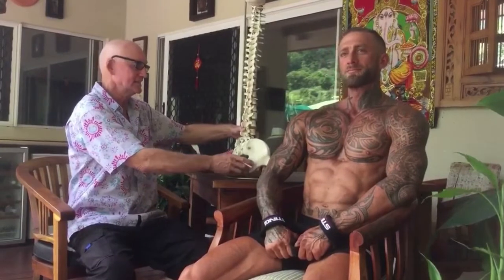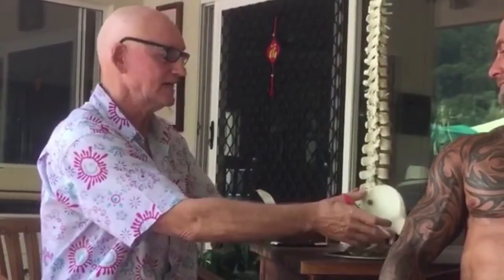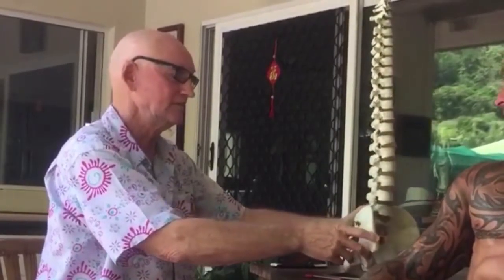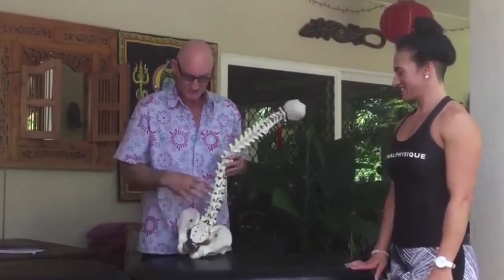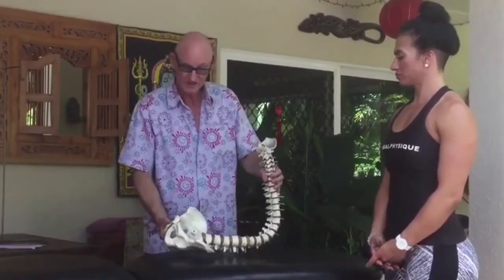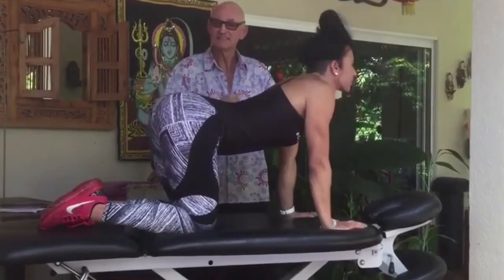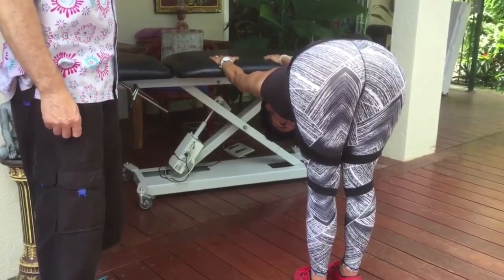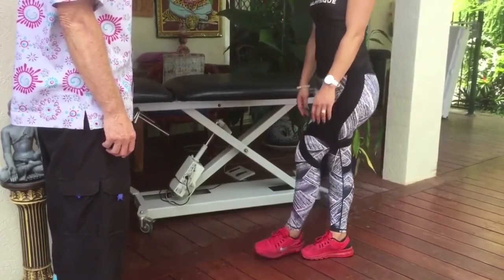Back Pain Exercises with Dr Colin Charnley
If you're suffering from lower back pain and looking for some relief, check out these simple exercises that may help you out.

In the video I explain how to tell if your pelvis is out of alignment, how you can tell if you have a disc protrusion, and then give 7 simple exercises to stretch the spine and alleviate some of the pain.

Of course if you're in severe pain you need to seek professional medical advice, especially if the condition persists.

Thank you to Luke Sacchi and Eve Howe Rennard from Global Physique for assisting in the demonstration.